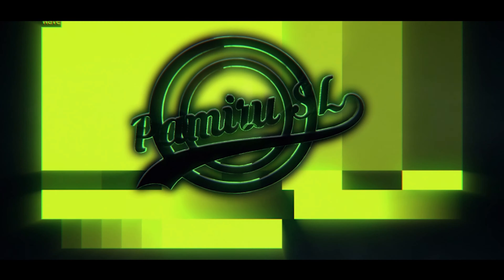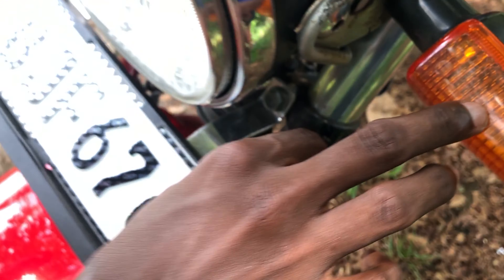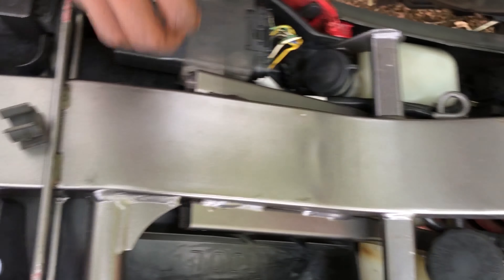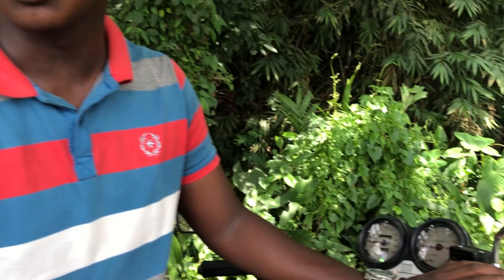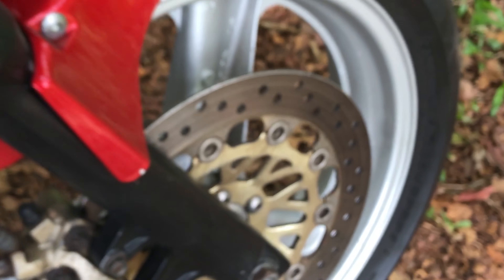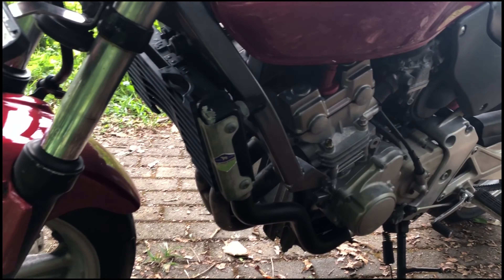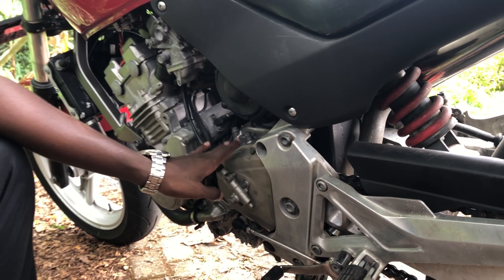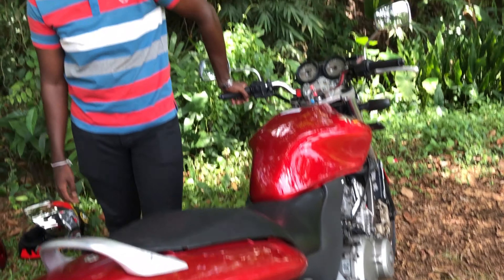How to check second hand bike before buy - Things to check before buy a second hand bike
Hello Everyone !!
Welcome to the Pamiru SL YouTube channel

How to check second hand bike before buy
How to check second hand bike before buy in Sinhala
How to check second hand Hornet bike before buy
How to check Honda Hornet 250 bike before buy
Things to check before buying a second hand bike
Things to check before buying a Honda hornet 250 bike
Thing to check before buying Honda hornet 250 bike in Sinhala
How to buy a second hand bike
How to check honda hornet bike in Sinhala

How to check honda hornet bike engine
How to check hornet bike before buy in Sinhala
How to check japan bike before buy
How to check japan bike before buy in Sinhala